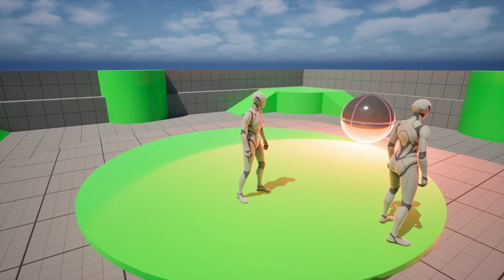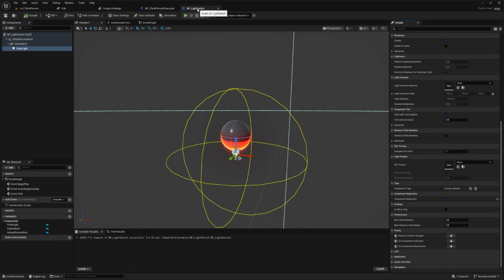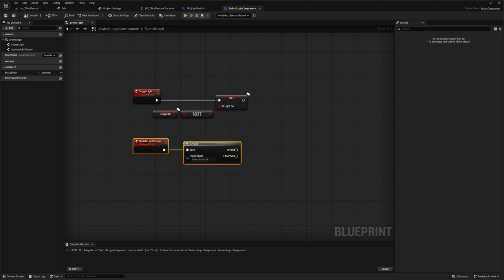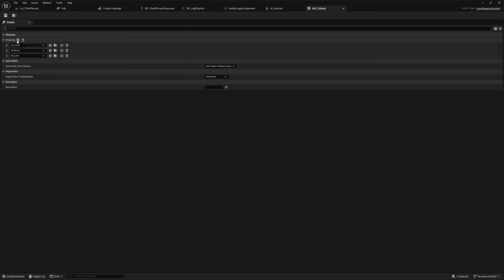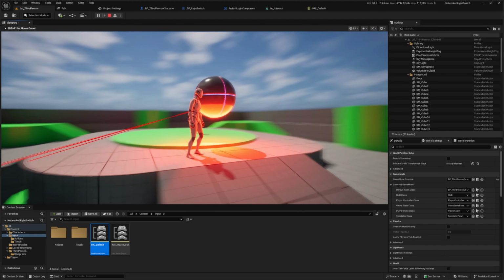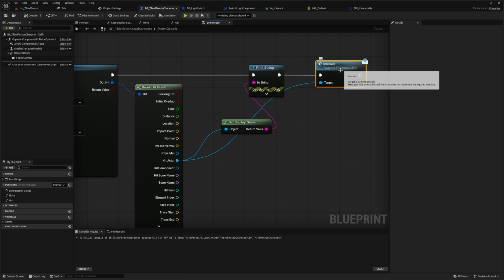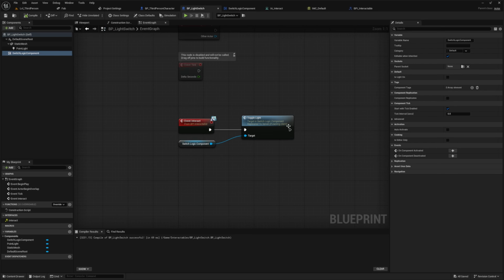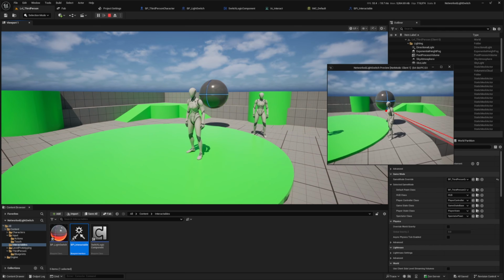Intro to Multiplayer using Blueprints Only - Toggle a Networked Light Switch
Timestamp
00:00 - Intro
01:18 - Create Actor
03:55 - Actor Component
10:20 - Interact Input
11:50 - Interaction Setup
15:40 - Blueprint Interface
18:40 - Logic onto Actor
20:00 - Interact on Server
21:55 - Testing
22:00 - Fixing Actor to Replicate
22:30 - Final Test
22:45 - IMC Fix
24:28 - Outro

Learn Software/Gamd Dev: